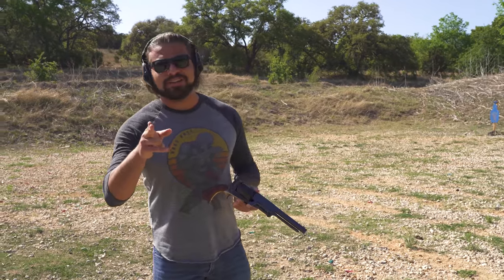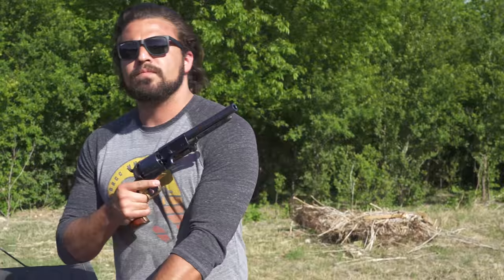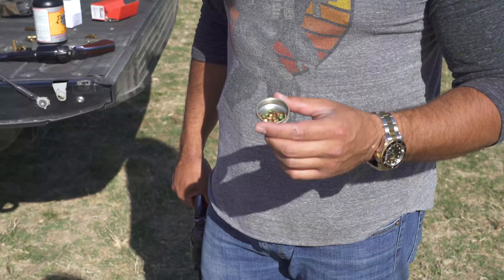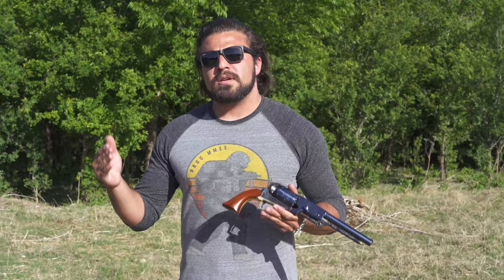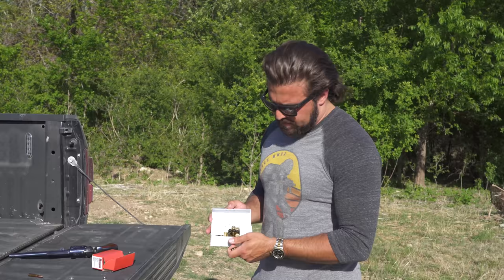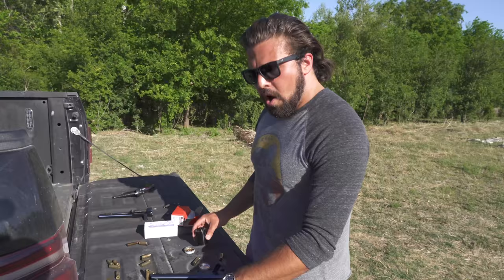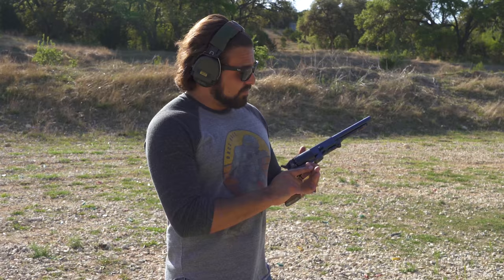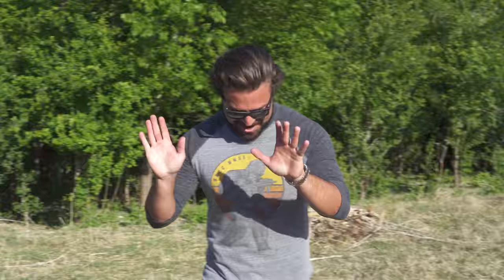This Is NOT a Firearm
Today I’m going to show you guys one of the most often overlooked exemptions in US gun laws, how it works, and why these guns aren’t consider firearms.